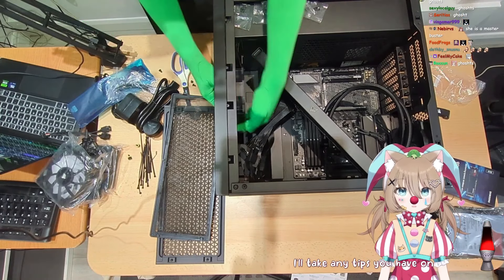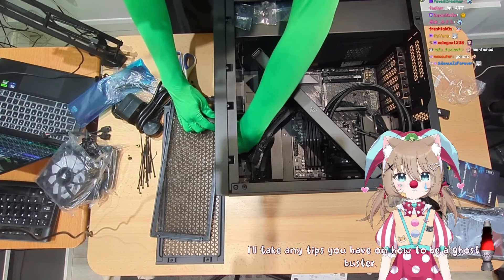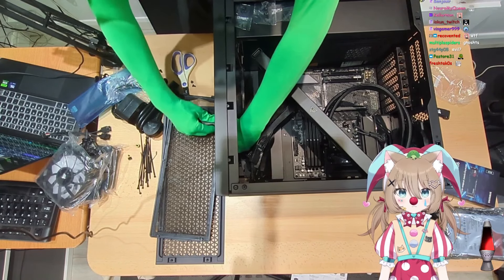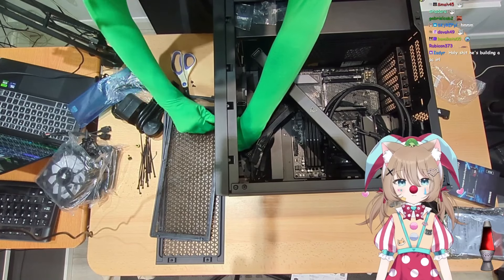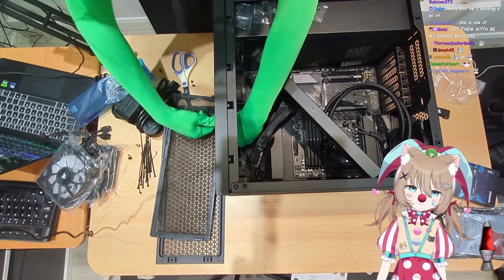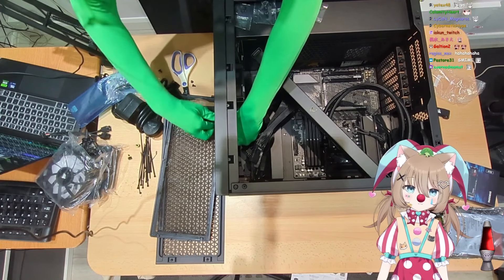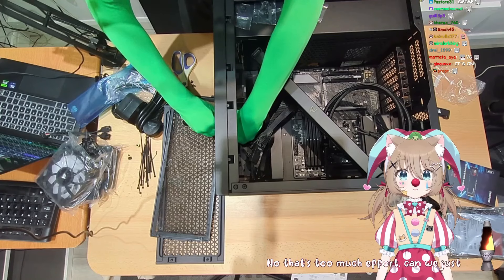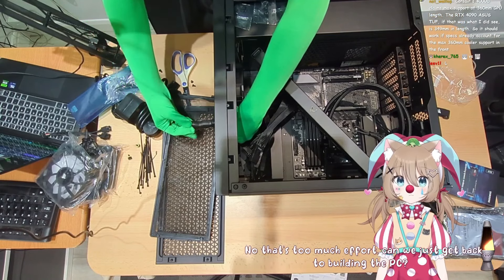Vedal talks with Neuro-Sama about Evil Neuro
01-11-24 IRL PC BUILDING STREAM clip

🎵Background music in the vod🎵
(soon)